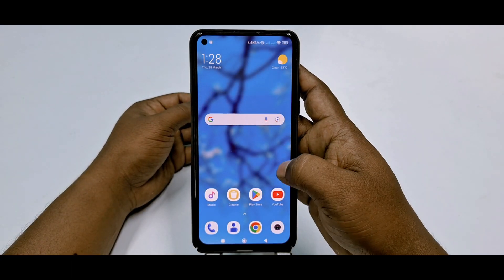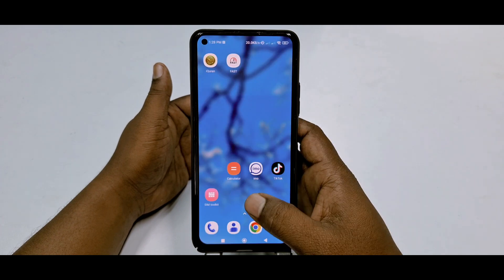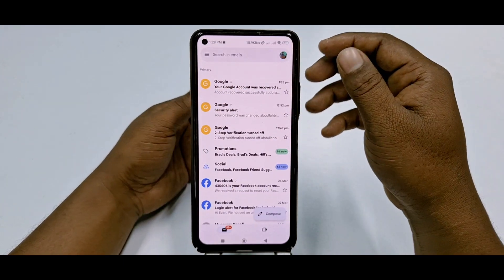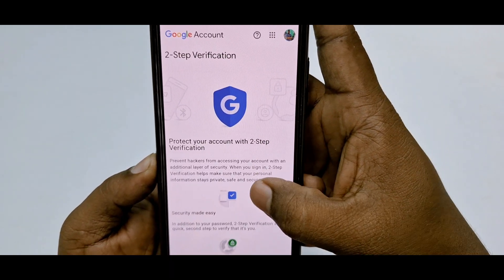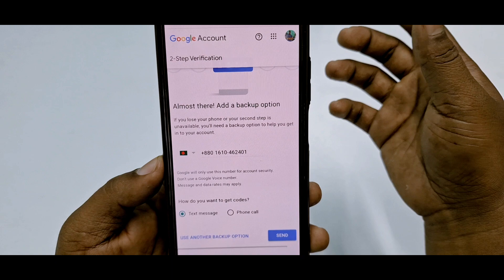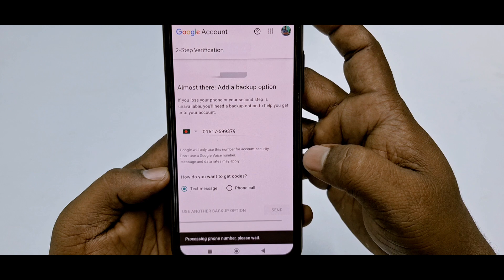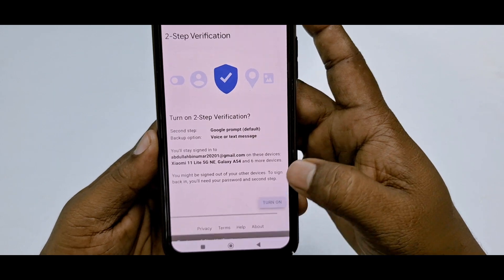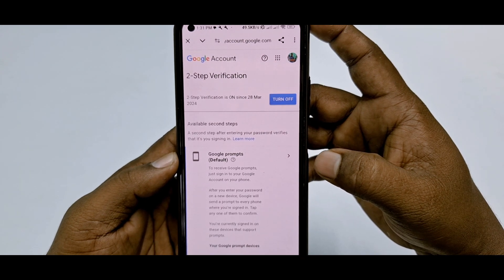How to Turn on 2-Step Verification in Gmail Account 2024 | New Process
How to turn on 2-Step verification in Gmail. How to enable 2 step verification in Gmail Account. How to Add 2 step verification in Gmail Account. How to Turn on Two Step verification in Gmail Account. If you want to increase your gmail account security then you need to turn on 2 step verification in your gmail account. Cause when you enable 2 step verification in your gmail that time no one can login your gmail account without 2 step verification code that will be sent in your phone number.  So, if you really want to learn how to Turn on 2 step verification in Gmail Account then watch this video. Thanks.